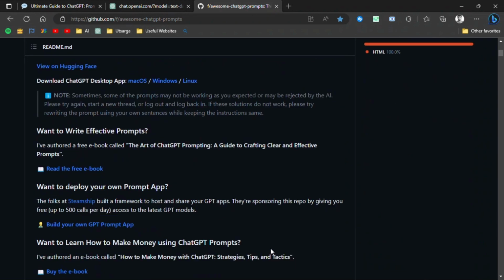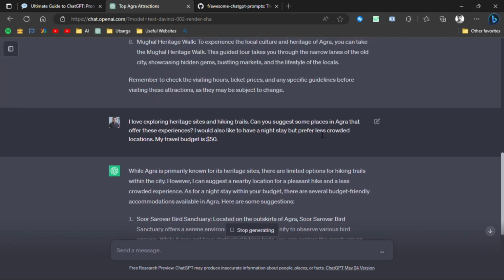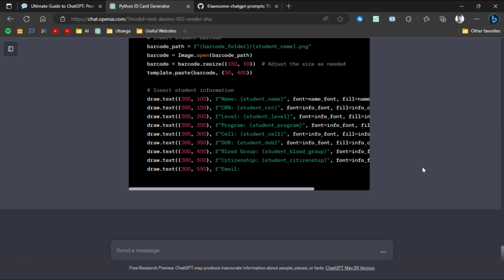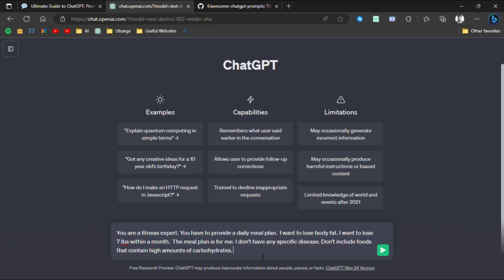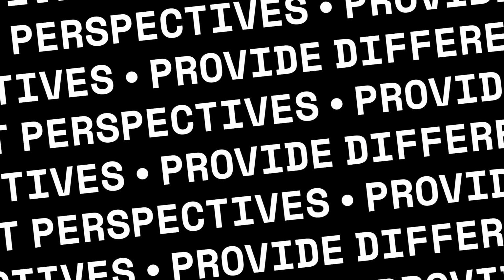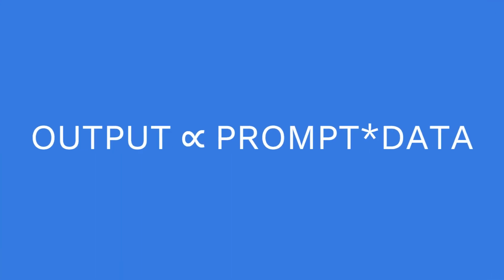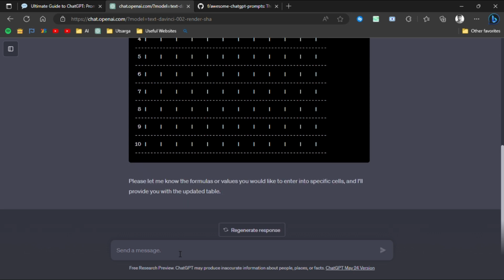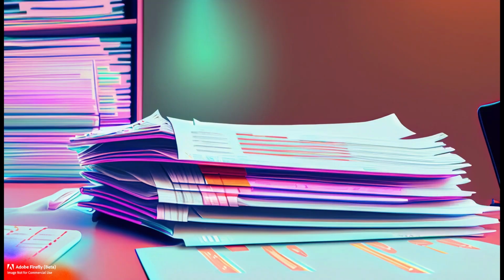ChatGPT Ultimate Guide: Prompt Engineering, Use Cases, Examples!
Welcome to the ultimate guide to ChatGPT! In this video, we explore the powerful capabilities of ChatGPT and how prompt engineering can transform its output to achieve desired results. Whether you're a programmer seeking coding assistance, a content creator in need of generating engaging content, or someone preparing for an interview, ChatGPT has got you covered. Learn how to utilize the "Act As Hack," provide clear instructions and context, define clear goals, and even make ChatGPT write like you! We also delve into use cases like content generation, interview preparation, and coding assistance. Don't miss out on the amazing potential of ChatGPT.